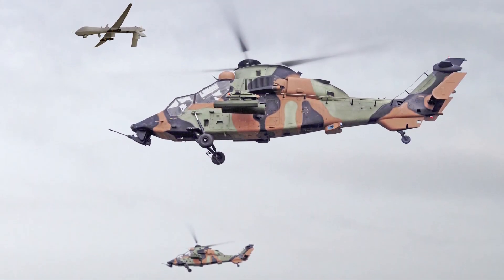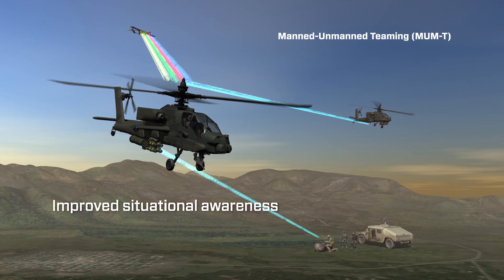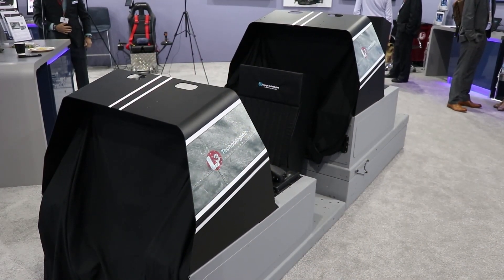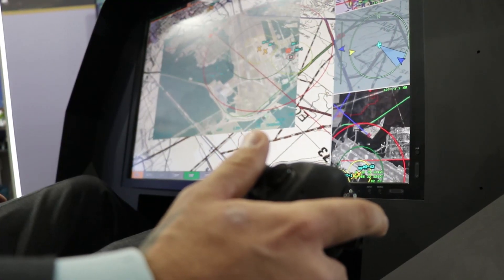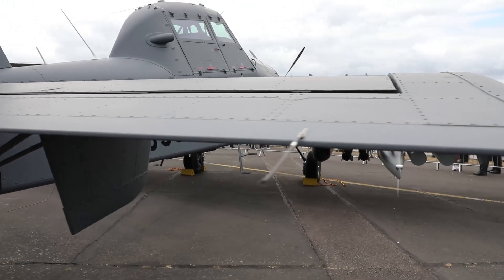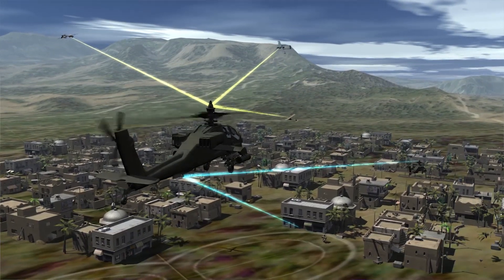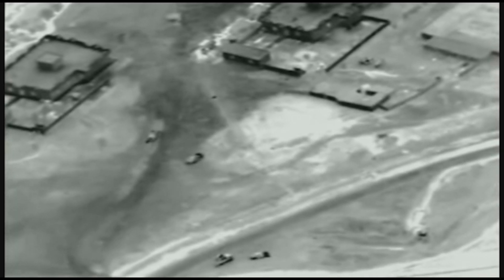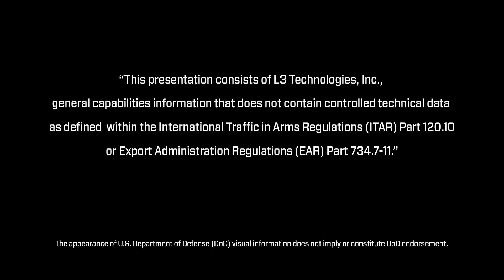L3 Technologies Manned-Unmanned Teaming (MUMT) Demonstration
See how we’re harnessing innovative capabilities from across L3 Technologies in this must-see Manned-Unmanned Teaming (MUMT) demonstration at the Farnborough Airshow. MUMT is the synchronization of various combat weapon systems to decrease the sensor-to-shooter timeline and significantly enhance warfighter situational awareness. At the core, the capability enables the sharing of high-bandwidth data, video and ISR info between manned airborne platforms, unmanned aerial systems, supported ground forces, and distant command and control centers.